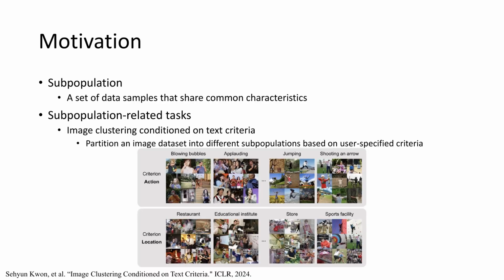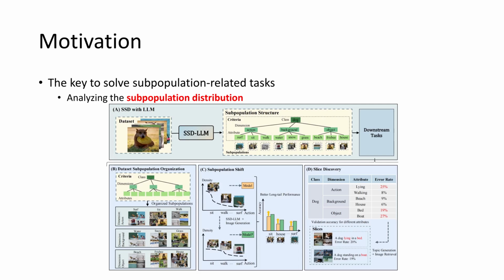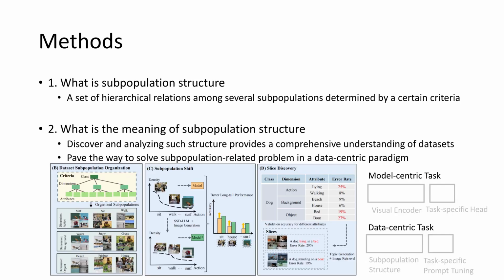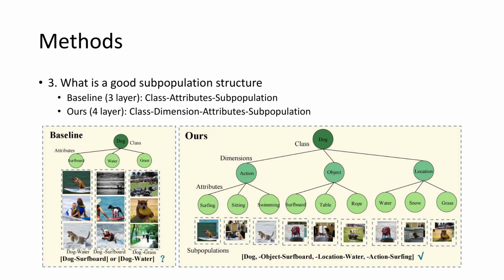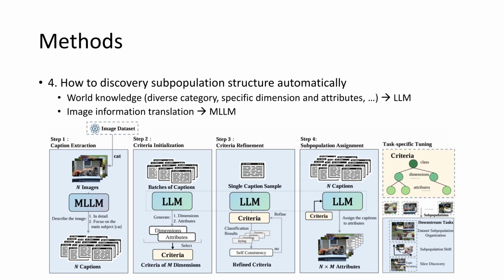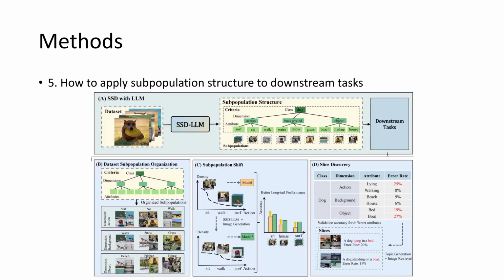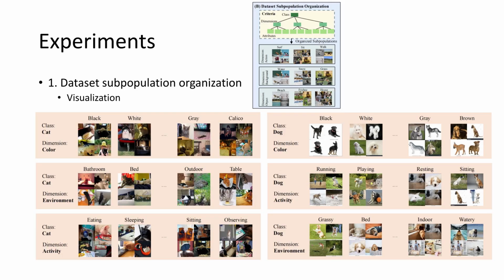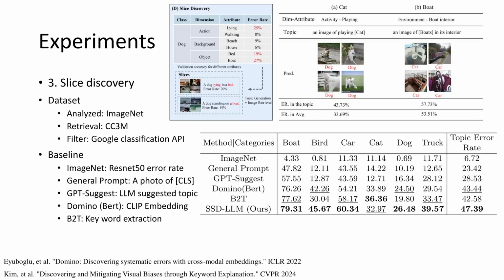[ECCV 2024] LLM as Dataset Analyst: Subpopulation Structure Discovery with Large Language Model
Yulin Luo, Ruichuan An, Bocheng Zou, Yiming Tang, Jiaming Liu, Shanghang Zhang. LLM as Dataset Analyst: Subpopulation Structure Discovery with Large Language Model. ECCV 2024.